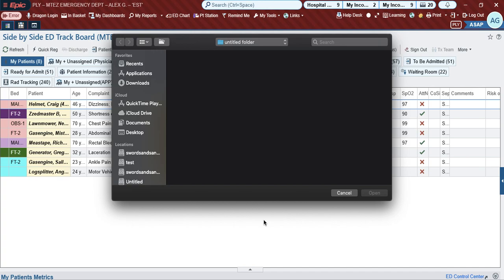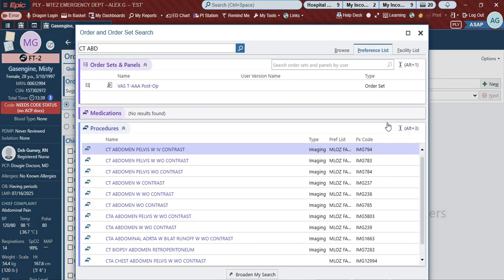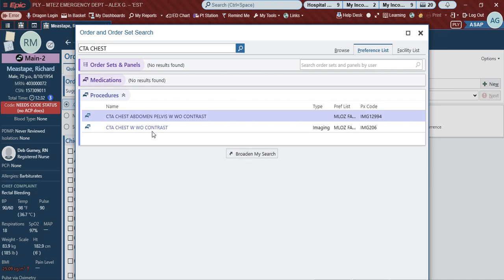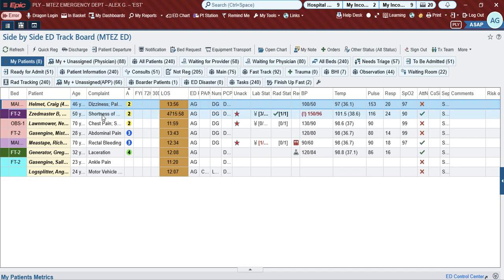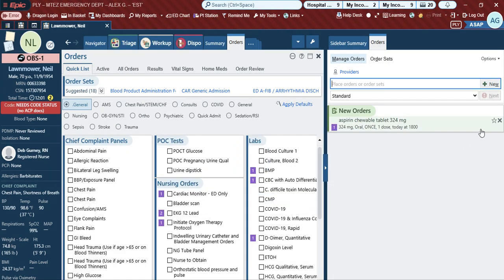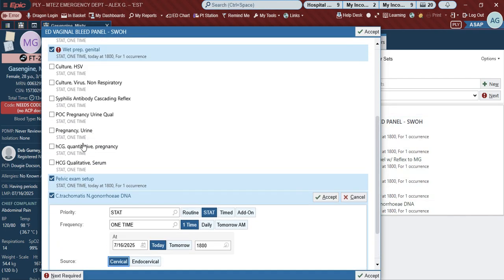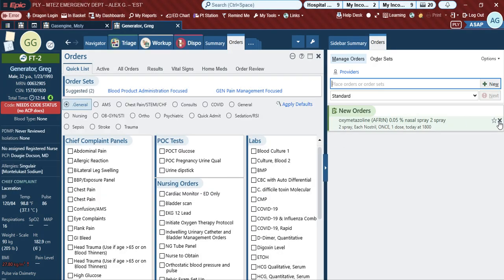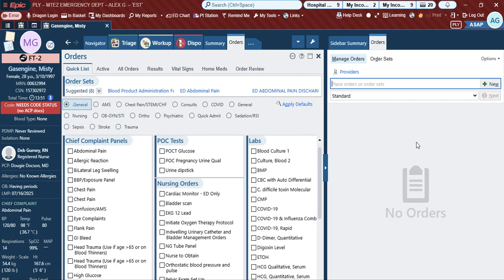15 Minutesof Epic Playground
*VIEW BELOW FOR THE NAMES OF THE IMAGING STUDIES AND MOST COMMON DOSES OF MOST COMMON MEDICATIONS*

CT HEAD WO CONTRAST
CT CERVICAL WO CONTRAST
CTA HEAD NECK W CONTRAST
CTA CHEST W WO CONTRAST (ATTN PULMONARY EMBOLISM)
CTA ABDOMEN PELVIS W WO CONTRAST
CT ABDOMEN PELVIS W CONTRAST

Nausea:  Zofran – 4mg IV or Oral dissolving tablet

Pain: Morphine – IV 4 mg (2mg to start if old)
Toradol – iv 15mg (watch the kidney function & for any sign of possible bleeding!).
Fentanyl – 50 mcg IV

Other:
Aspirin 324 mg
Heparin drip
Nitro drip
Flexeril 10 mg tablet (muscle relaxer)
Bentyl (abdominal cramping)

“Trauma pan-scan":
Ct head without
CT cervical without
CT chest with
Ct abd pelvis with
CT lumbar reconstruction
Ct thoracic reconstruction